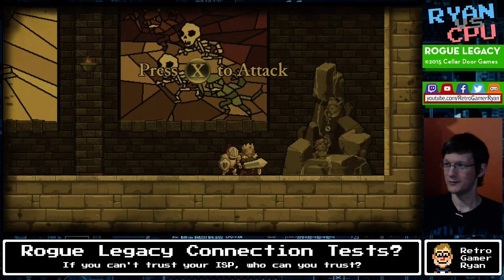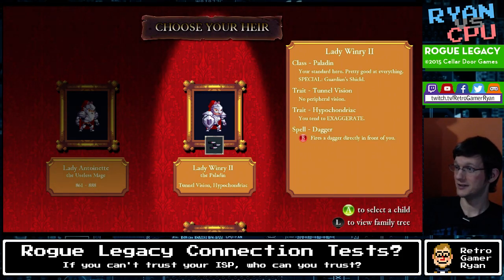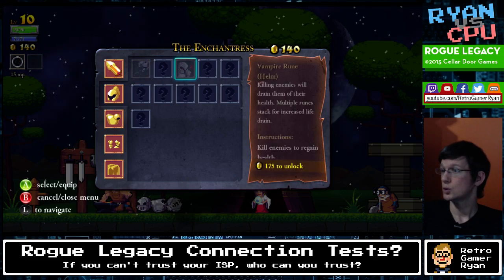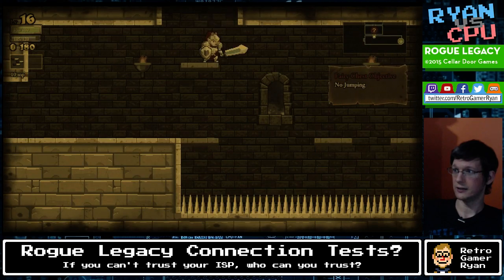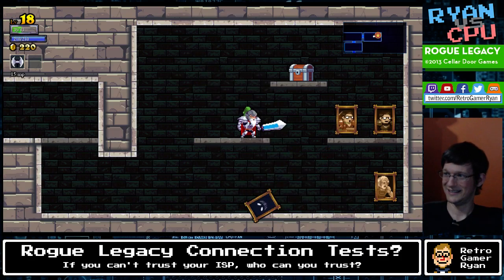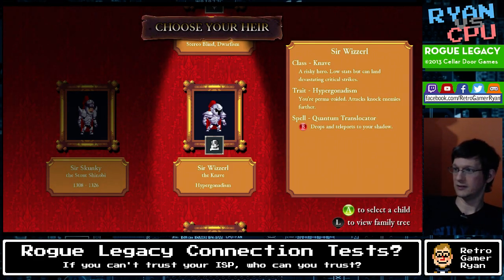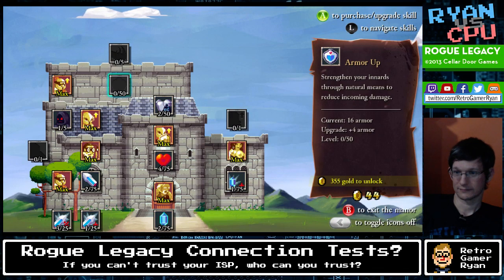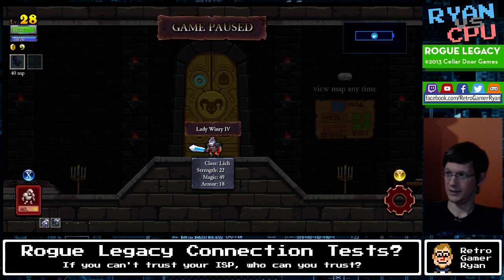Ryan vs. CPU: Rogue Legacy!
After messing around with some switchable GPU settings, I got Rogue Legacy running at a decent clip alongside OBS. The video started getting choppier and choppier as the stream progressed, which I imagine is a memory leak or something to that effect in Rogue Legacy itself.

Anyways, I managed to build up the manor a bit, and was finally able to beat Khidr (the first boss within the castle), so I'd call that a good stream. :)